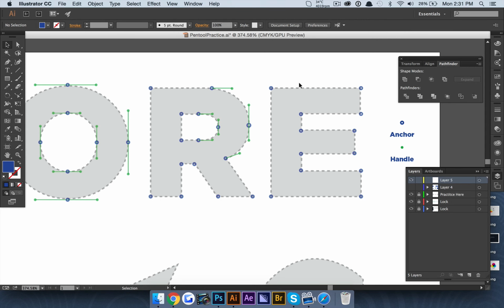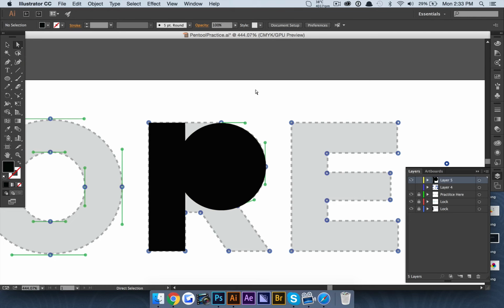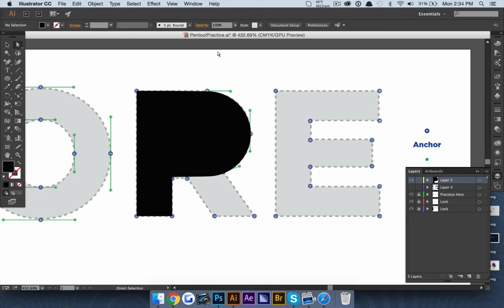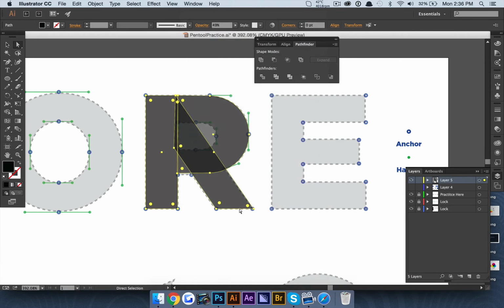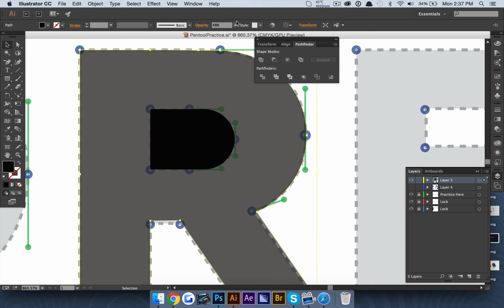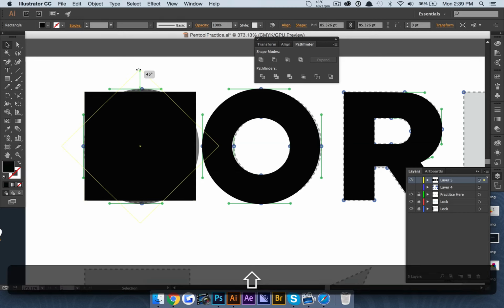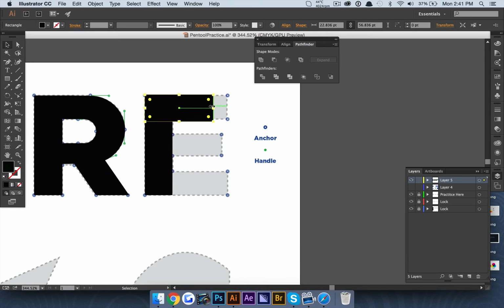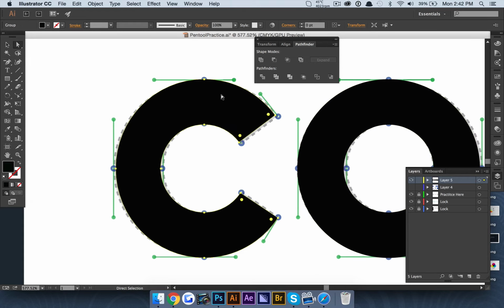2. Shape Blocking. G AcademY.